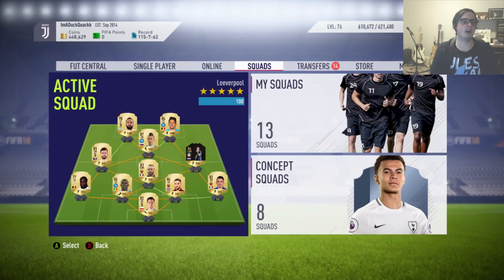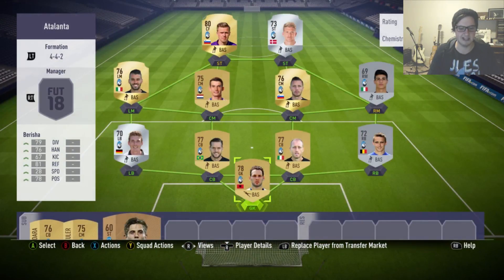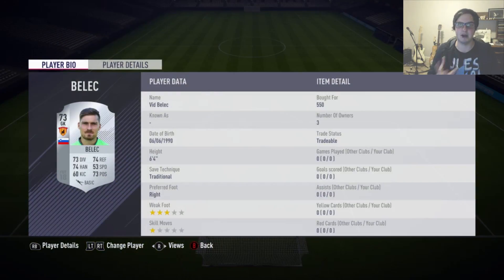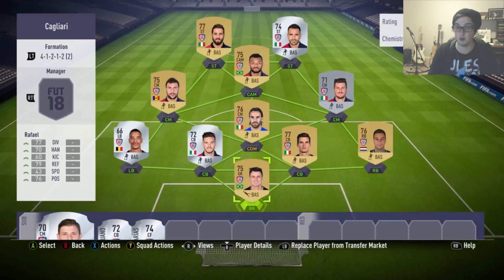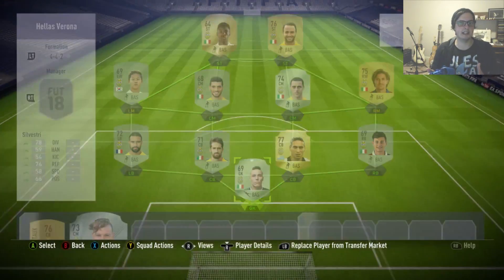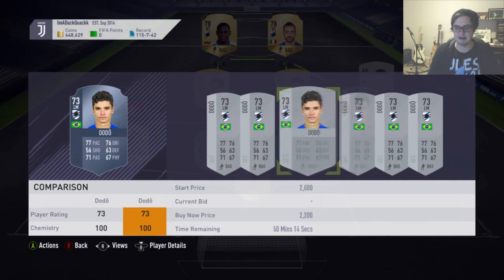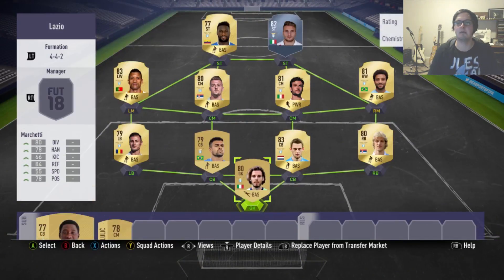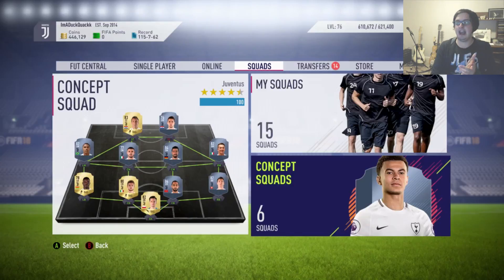FIFA 18 - Serie A League SBC Completed For 100k?!?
In this video we take a look at how we have prepared for the Serie A League SBC for whenever it may be released.